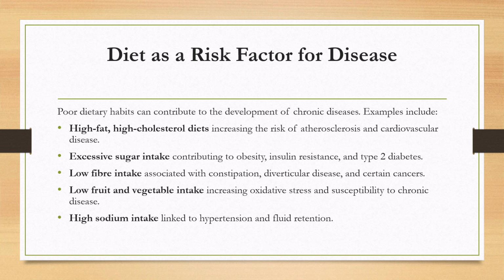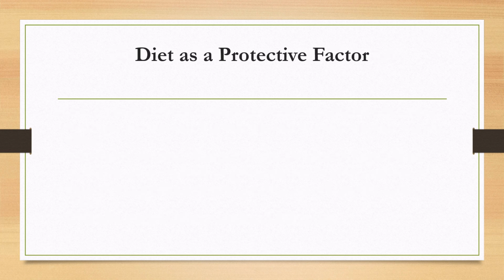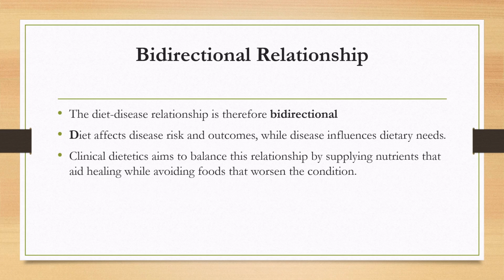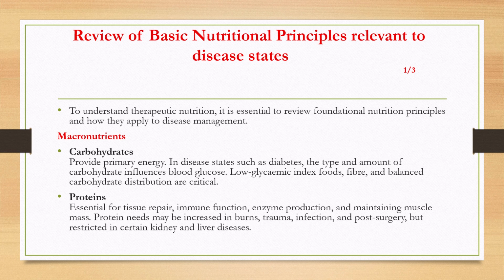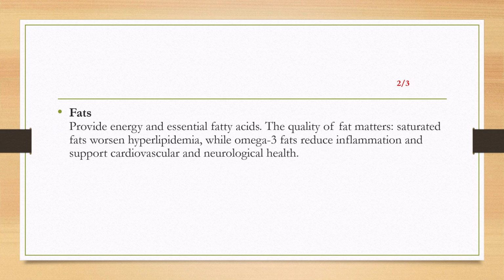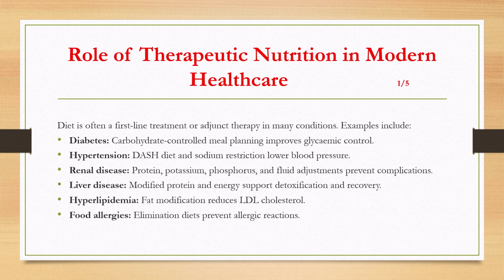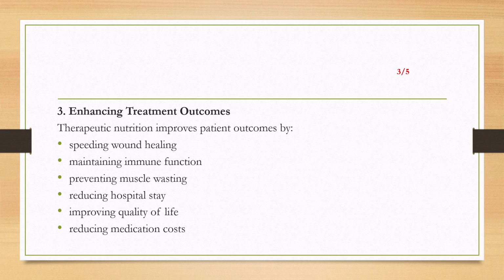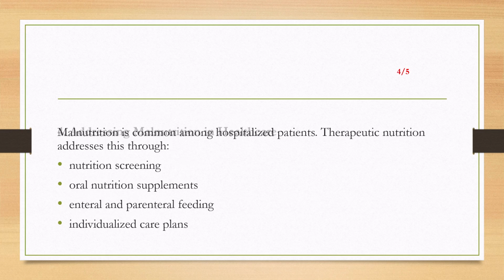Diet Therapy and Hospital Practice II Part 1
Introduction to Clinical Dietetics